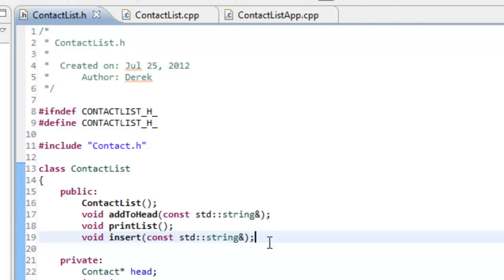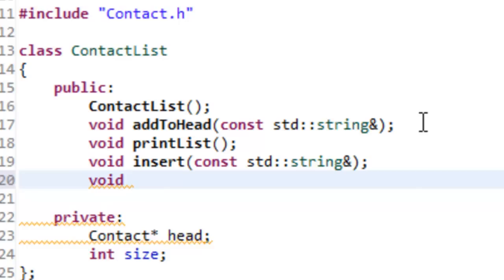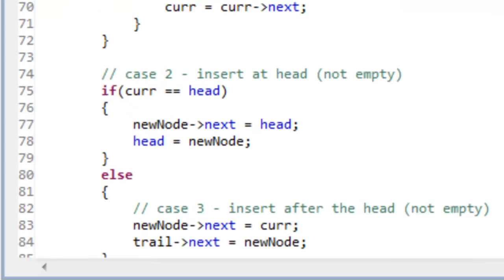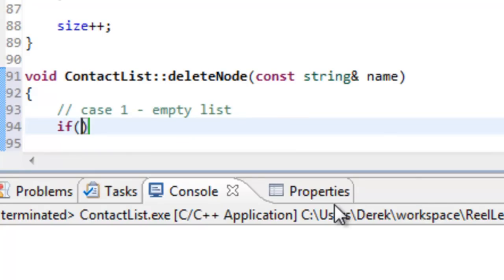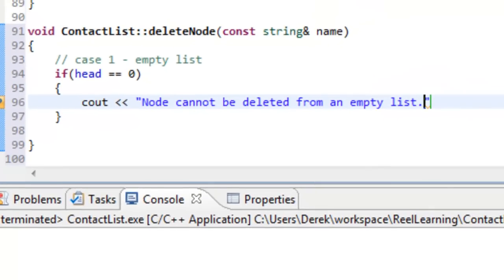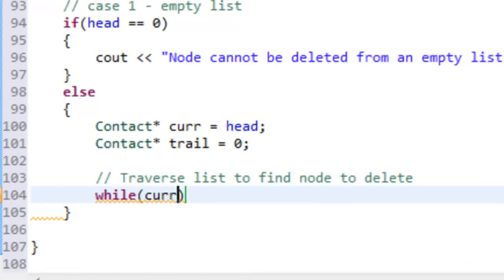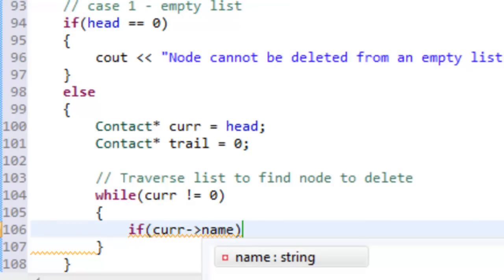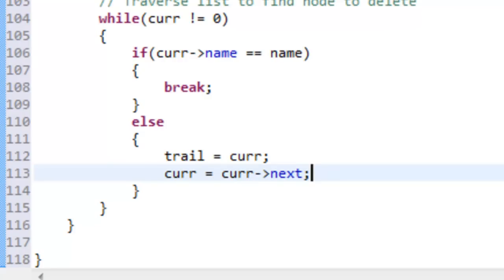Data Structures Using C++: Deleting a node from a linked list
Concepts:
How to implement a delete function to delete a node from a linked list.
deletion from the head of a list
deletion beyond the head of a list
Usage of a current and trail pointer for deleting a node.